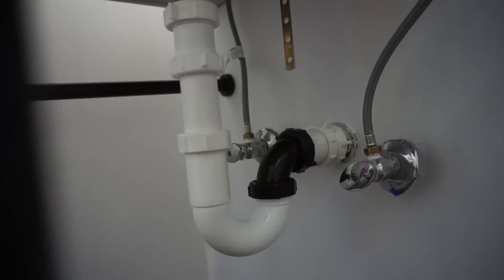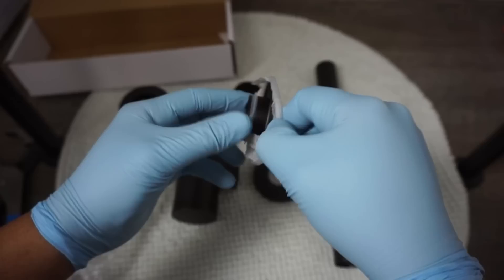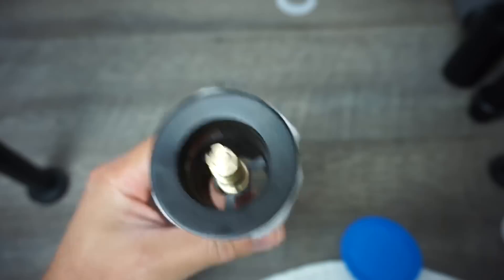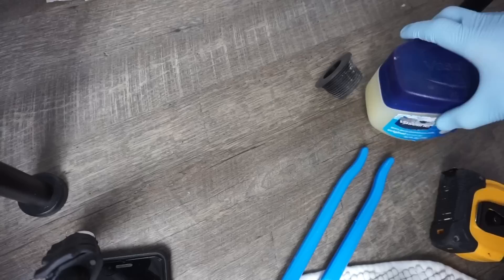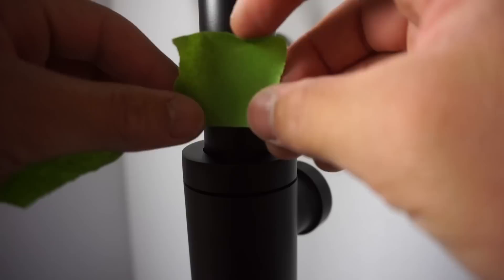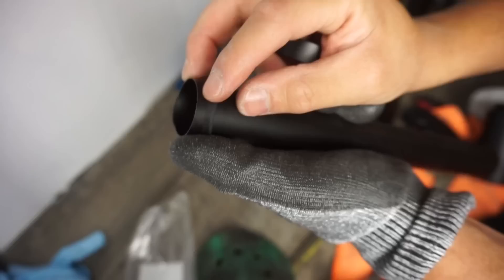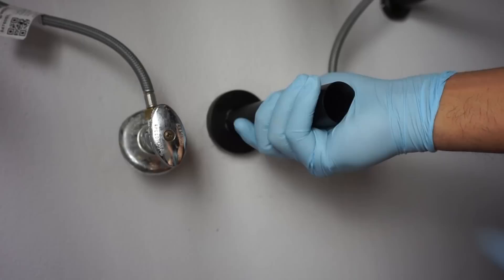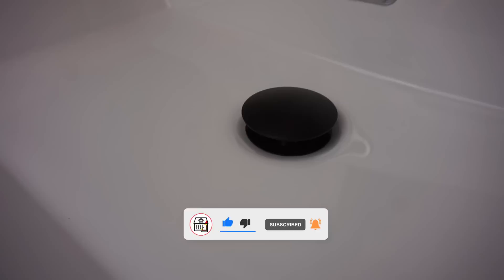How To Install A Bottle Trap With POP-UP Drain Stopper To Replace Your Old P-Trap | P-Trap UPGRADE!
ITEMS I USED:
- Bottle Trap W/ Pop-Up Drain Plug (Flat Black)
- Bottle Trap W/ Pop-Up Drain Plug (Silver)
- Bottle Trap W/ Pop-Up Drain Plug (Gold)
- 12" Slip Joint Extension Tube
- Plumber's Putty
- Petroleum Jelly
- Compact Hacksaw
- 12" Hacksaw
- Channellock Pliers
- Assorted Grit Sandpaper

Hi Friends on this video I'll be showing you how to install a bottle trap with a POP-UP drain stopper to replace your old P-Trap. This is an amazing P-Trap UPGRADE if your looking to have that modern exposed bathroom console sink or floating sink style vanity.

UNITED STATES